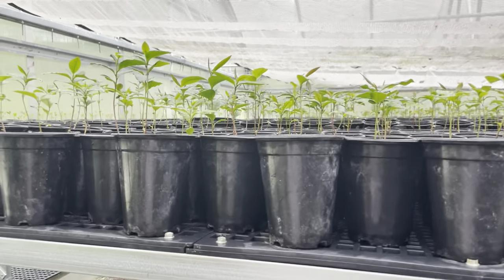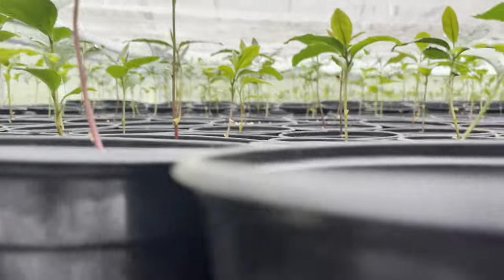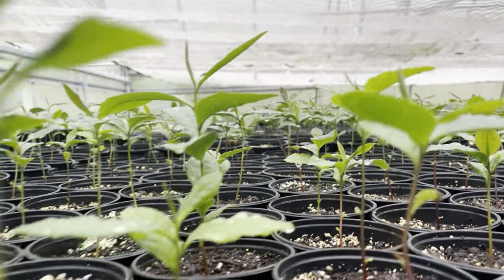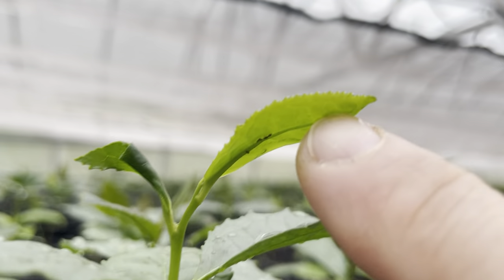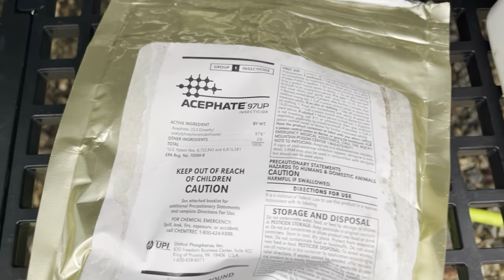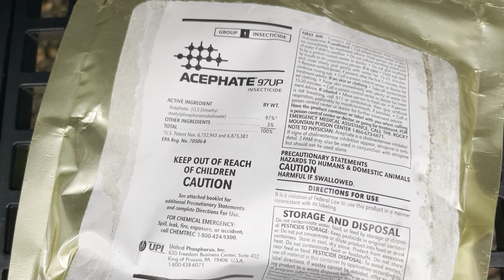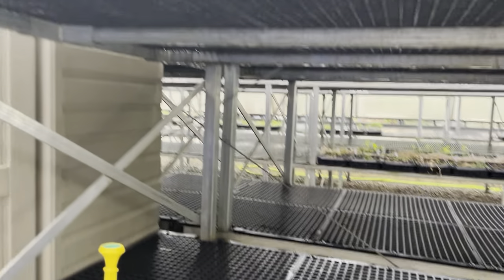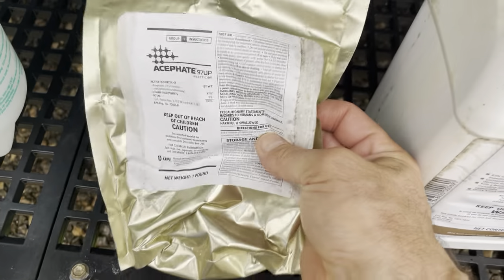Aphid control in the greenhouse. How to kill and get rid of aphids.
Aphids are a real problem in a greenhouse because they can spread so rapidly.  You have to keep a constant eye out for them as the weather warms up.  Tea (Camellia sinensis) seedlings can’t handle oils (neem, horticultural, etc) because they’ll burn.  We treat aphids here with a 7-10 day rotation of Azera and Acephate.  Be sure to use a good respirator!  Links to those products are here: